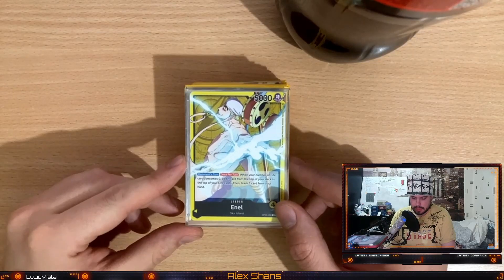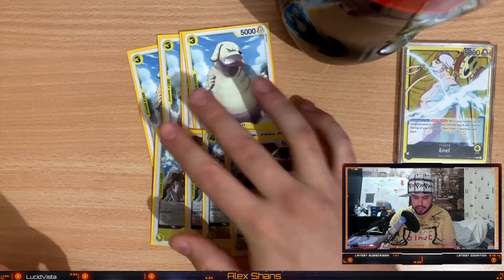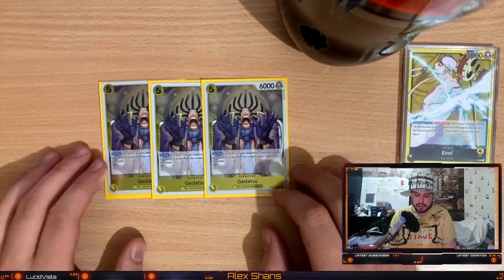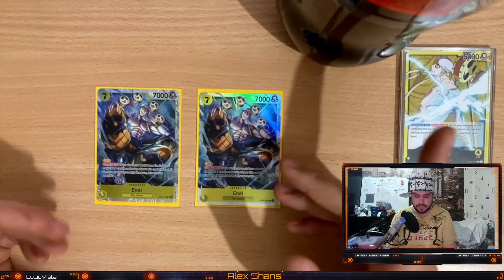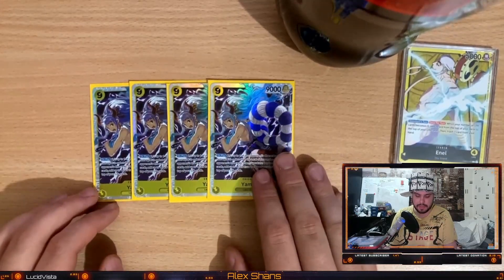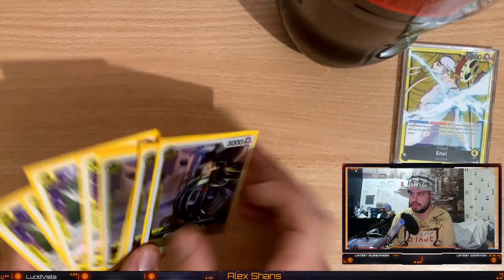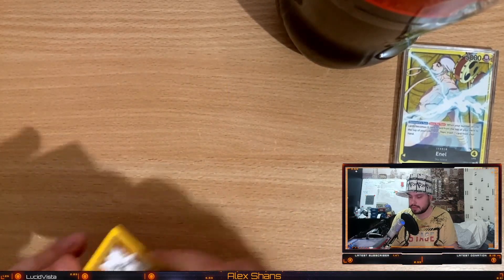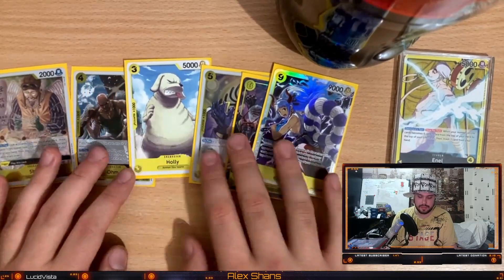OP5 Enel Deck Profile + Guide [ One Piece TCG ]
This deck won a 1st place in a win a box tournament of OP05, this is my build and explanation on how the deck works

00:00 Intro
00:17 Deck Profile
08:57 Going 2nd curve
09:53 Going 1st curve
tags---
one piece tcg,optcg,purple,red,luffy, donhat, law, red, purple, black, blue, sakazuki, op05, double pack, op05 opening, Enel,